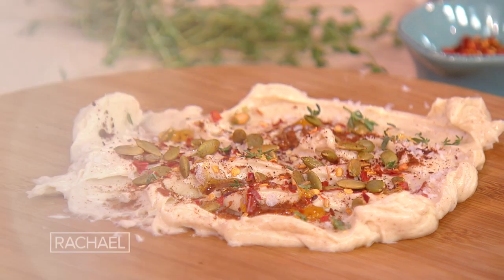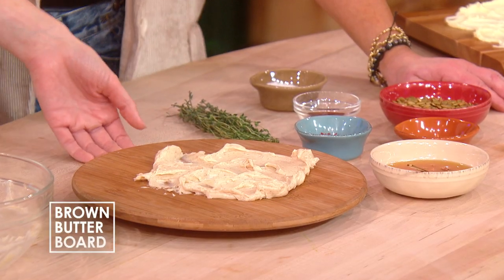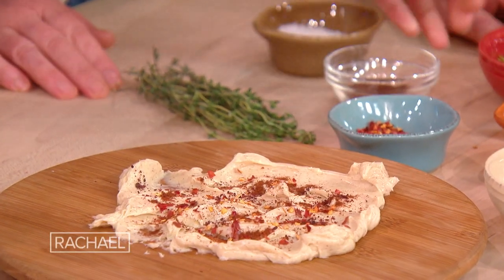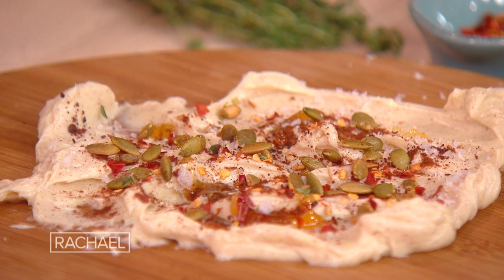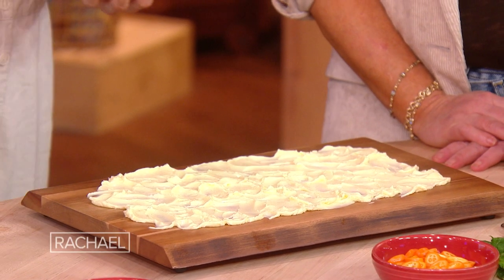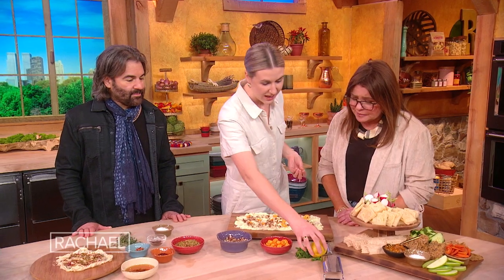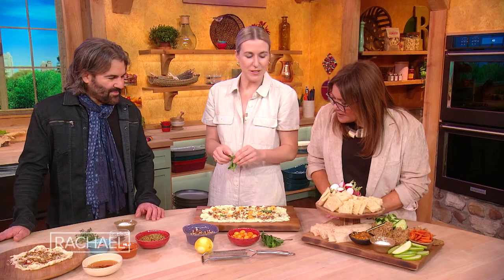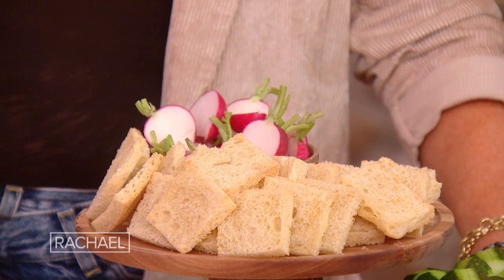How to Make a Butter Board Two Ways: Candied Nut & Brown Butter | Justine Snacks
Watch Justine Doiron of Justine Snacks show you how to make two new takes on the viral butter boards that have taken TikTok by storm.